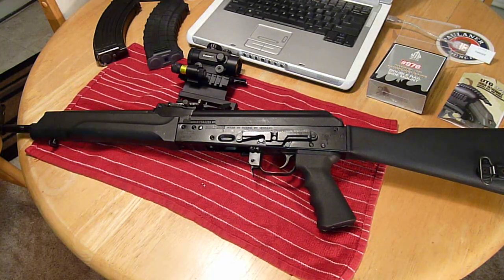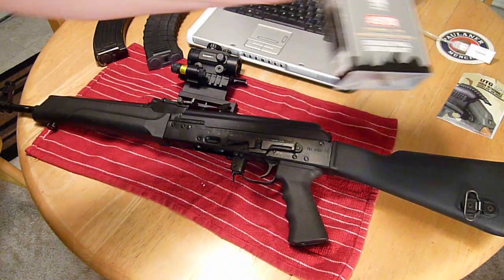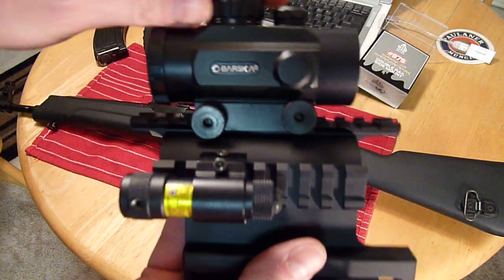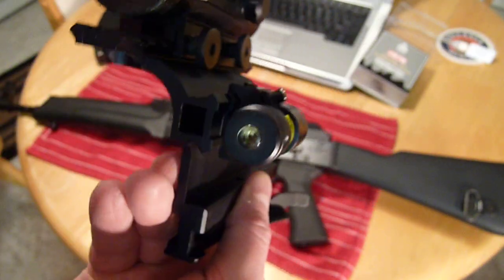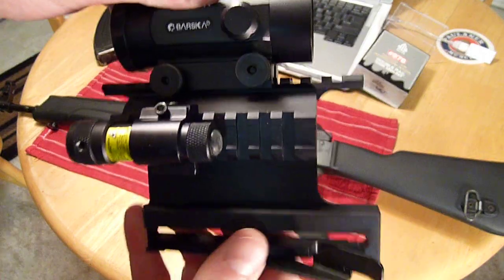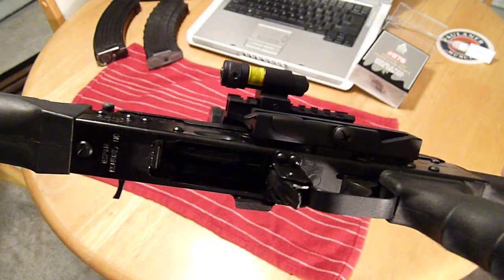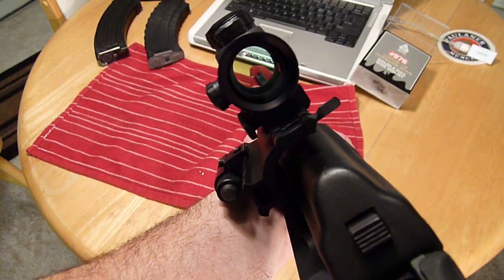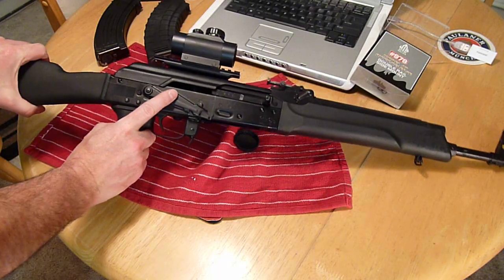Saiga AK47 Red dot and Laser HD Video (P1240559)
HD video: The Saiga AK47 is quite awesome.  In this video I will show you how easy it is to mount a red dot scope and a laser on your Saiga AK.   This info in this video also applies to the lesser AKs which also  have the side rail adapter.